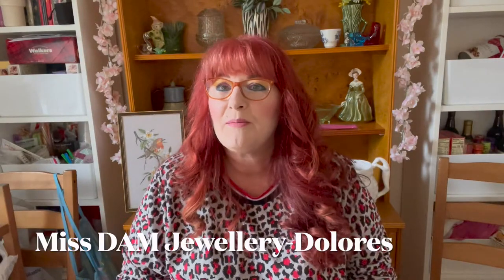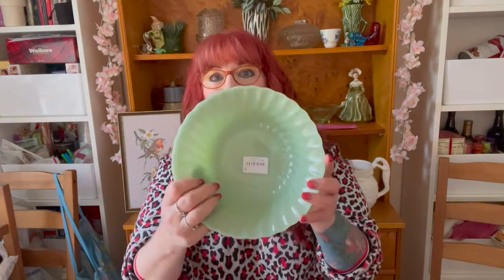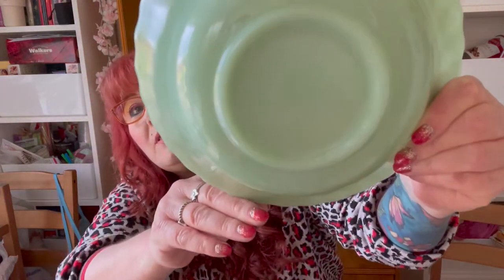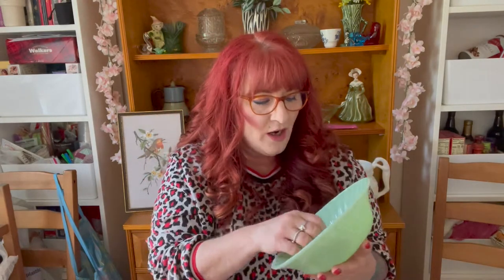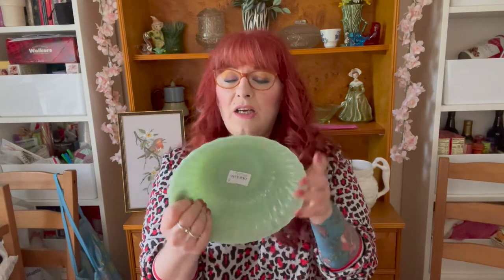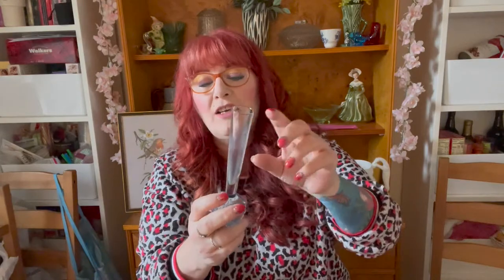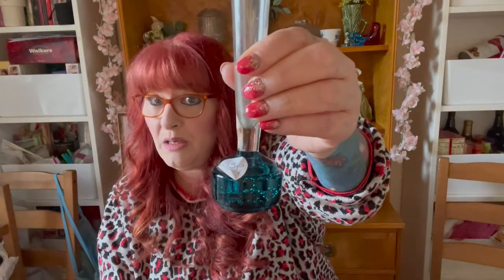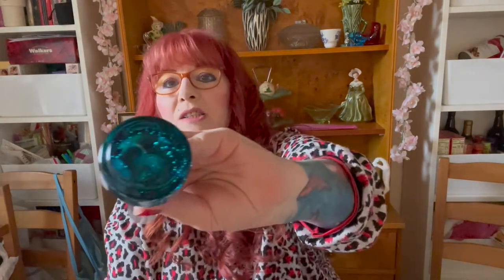July Vintage Haul 4! Are we there yet?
The last instalment of my several quick trips to the charity shops! Hope you enjoy the vintage goodies I got! Featured on Dolo Digs is Angela
Marksberry- Deer Angela's Vintage
My Etsy Shop
DAM Jewellery UK
DAM Jewellery UK